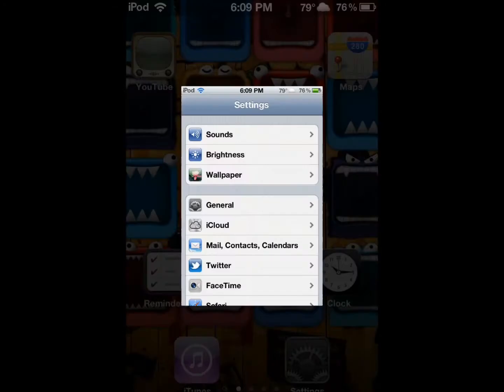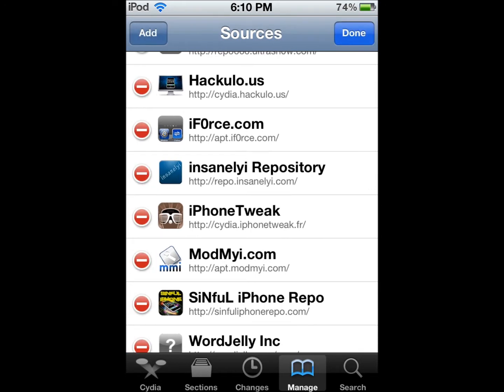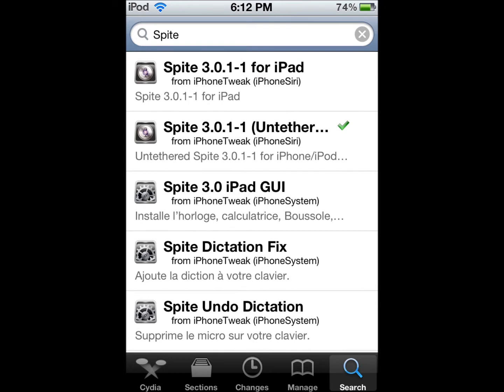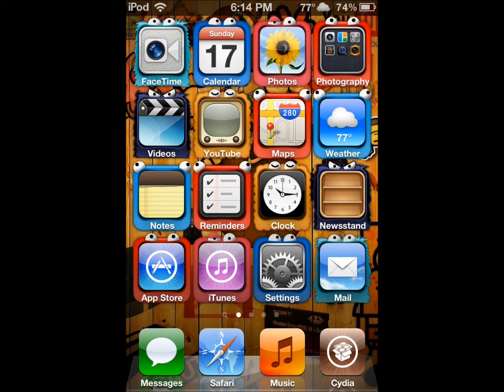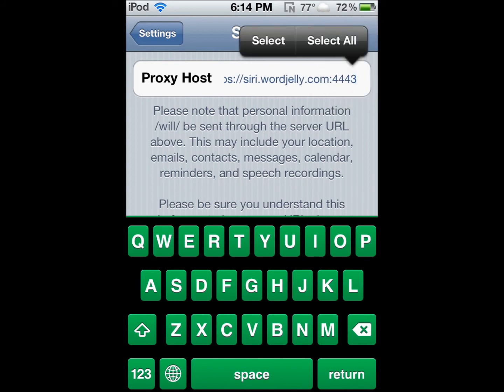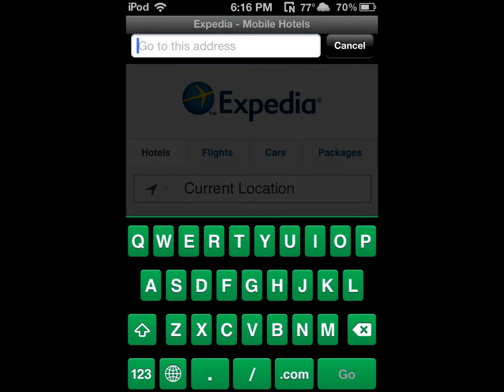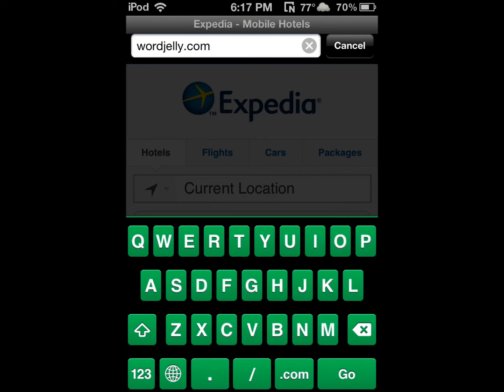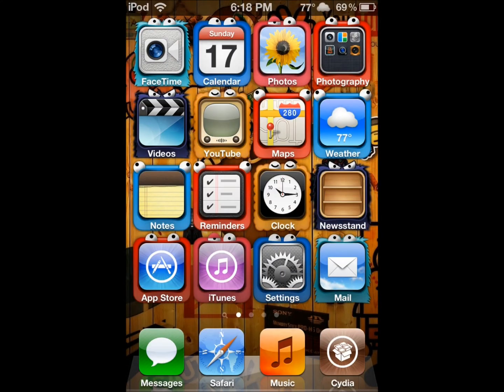How To Get Siri on IPod Touch, IPhone 4, And IPad!!! IOS 5.1.1. WORKS!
Hey guys I'm back with another video! This time it is how to get siri using spire!
IPod and IPhone users: Spite 3.0.1-1 (Untethered)
IPad Users: Spite 3.0.1-1 for IPad
IF WORDJELLY IS NOT WORKING FOR YOU OR YOU DON'T LIKE IT, YOU CAN ALSO TRY THIS PROXY SERVER
BUT TO USE THAT, GO TO THE SOURCE I HAD YOU ADD, AND LOOK FOR ASSISTANTSERVER INSTALLER AND INSTALL IT! IT WILL BE IN YOUR SETTINGS AFTER YOU REBOOT AS SIRISERVER.